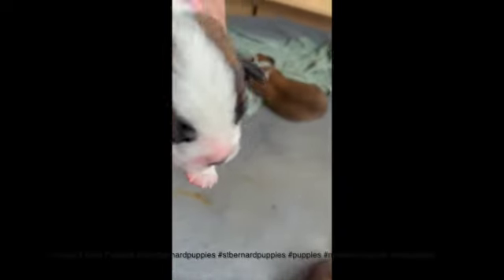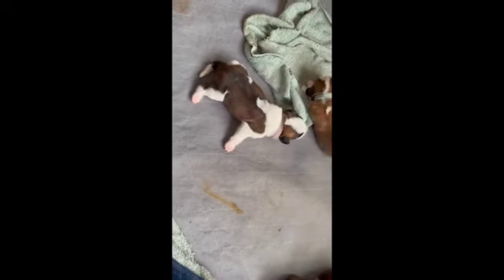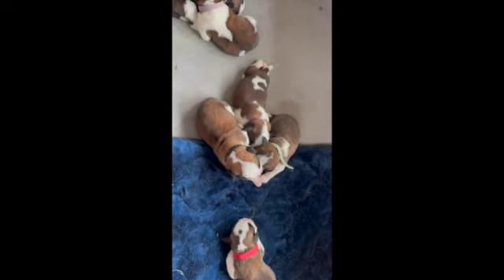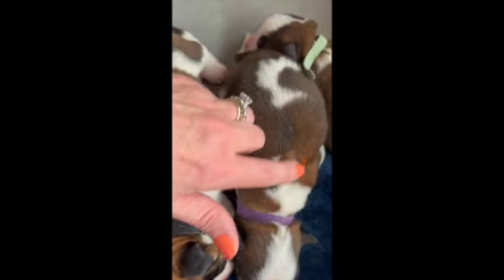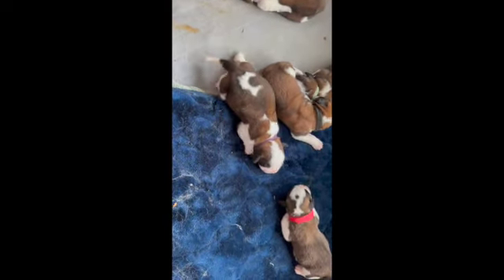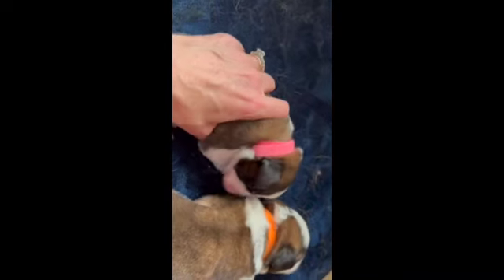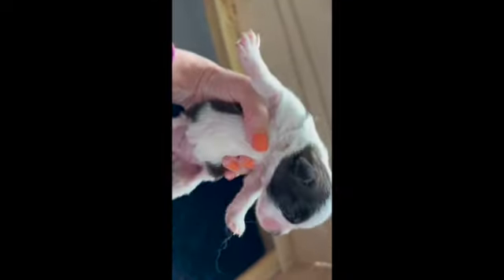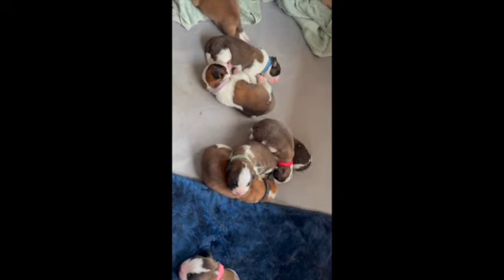Georgia's Girl Puppies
Here are Georgia's 5 female puppies. They are now a week old!